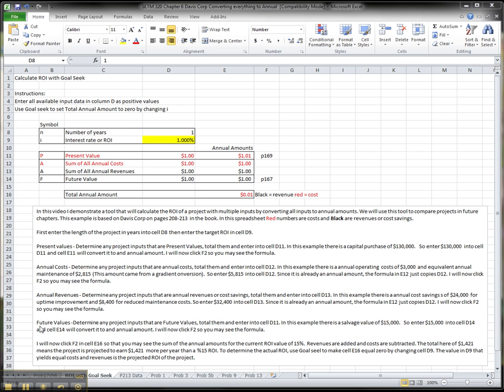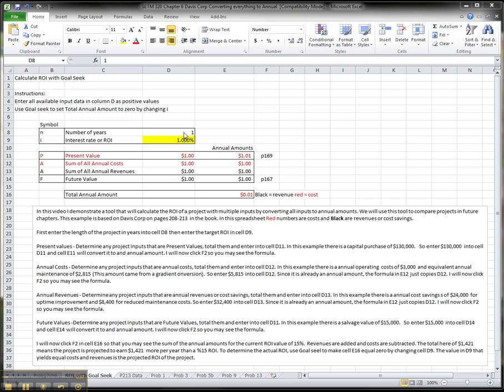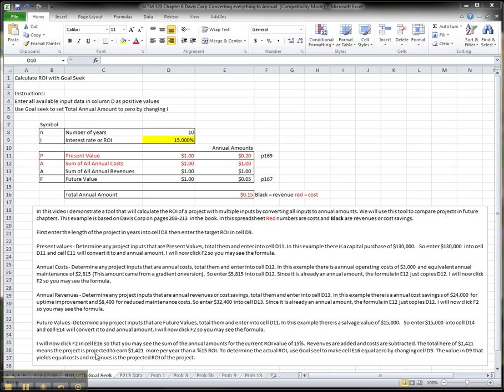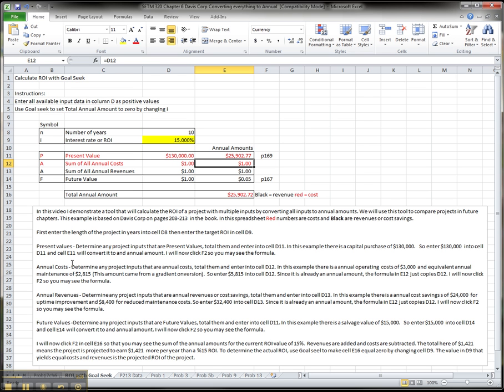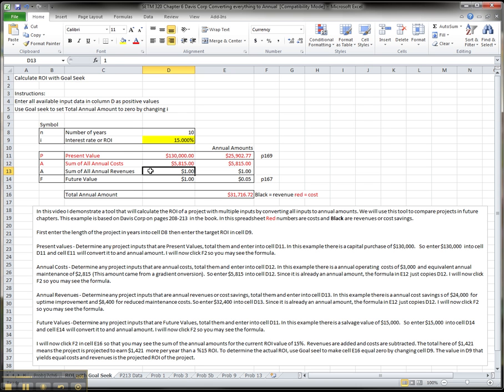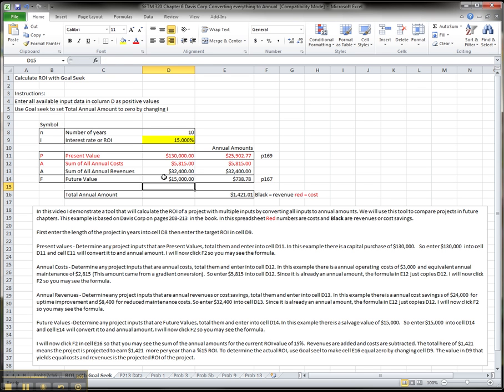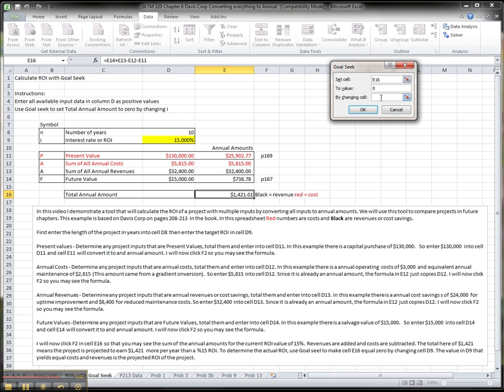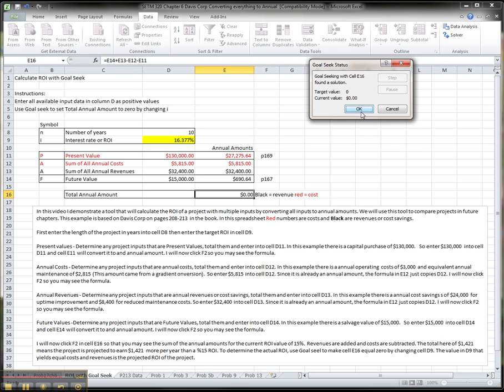ROI by Annual cost method